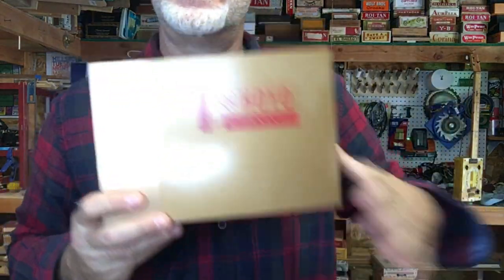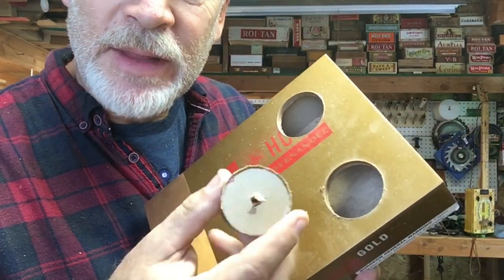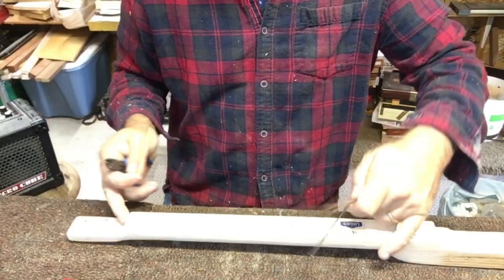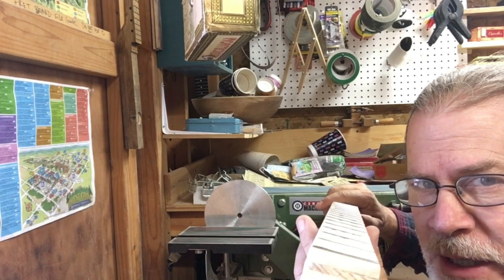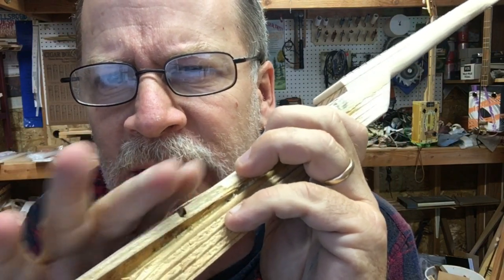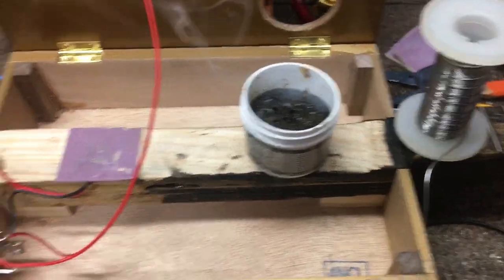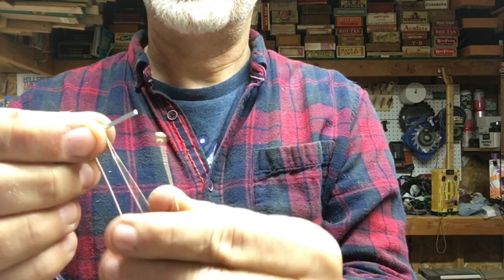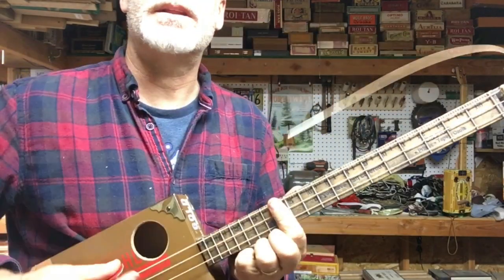Building a Cigar Box Guitar Step by Step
This video is a step by step demonstration on how to build a Cigar Box Guitar...from beginning to end.  This is going to be a "GOLD TOP" Cigar Box Guitar with a piezo transducer pickup.